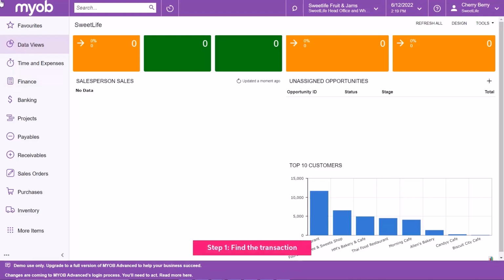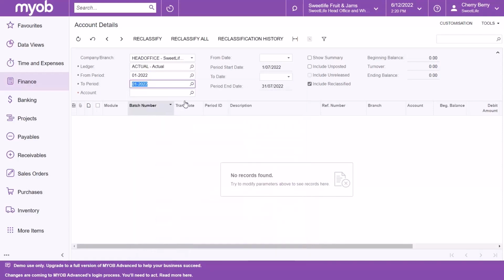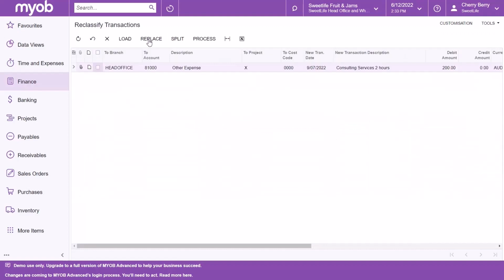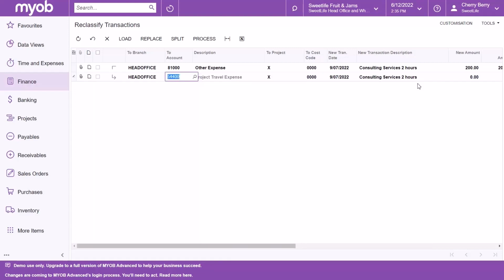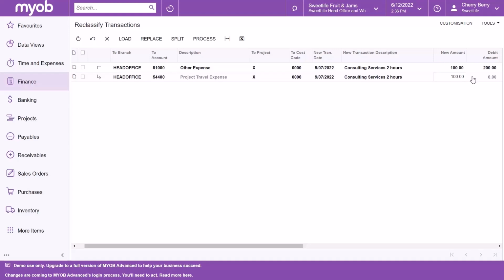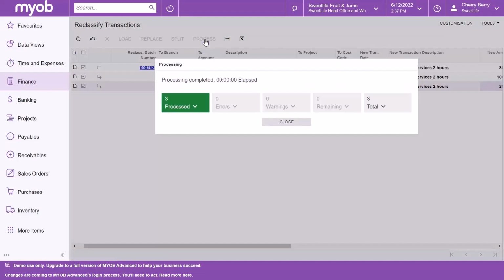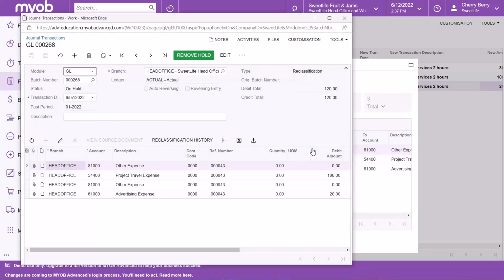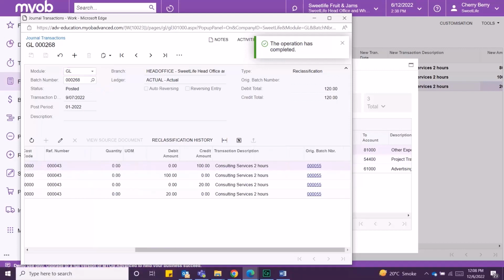How to Split Transactions and Reclassify Accounts In MYOB Acumatica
This tutorial walks you through the process of splitting transactions to move a portion of the amount to another General Ledger (GL) account. Learn how to find, split, and release transactions efficiently using the reclassification tool. This guide covers selecting the correct accounts, adjusting amounts, processing splits, and finalizing transactions for accurate financial reporting. Perfect for accounting professionals and ERP users.